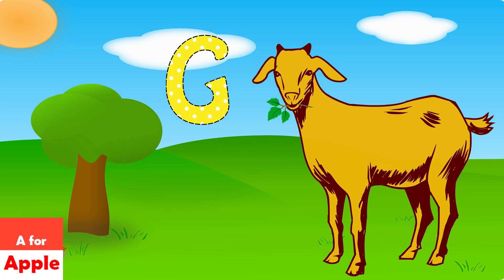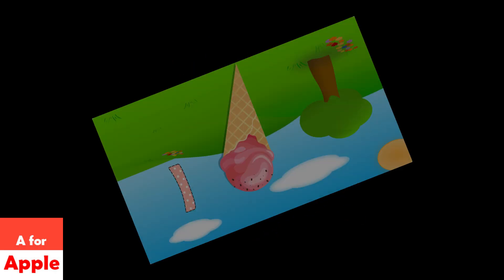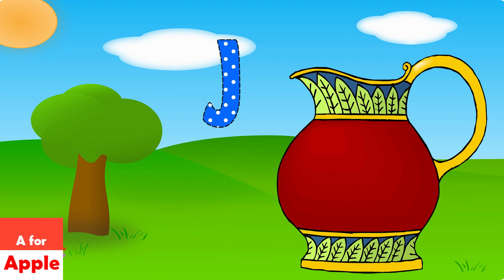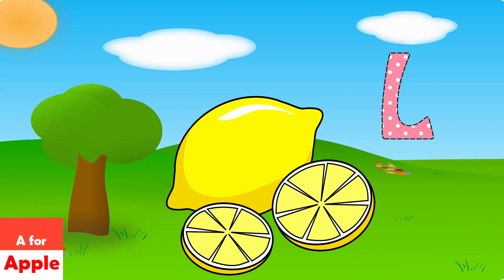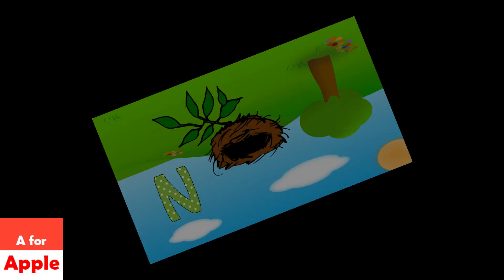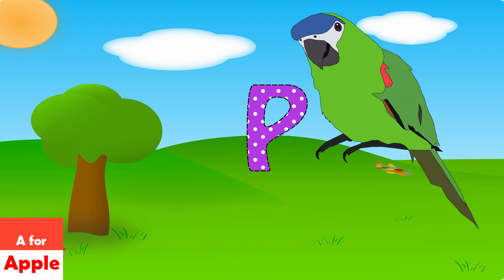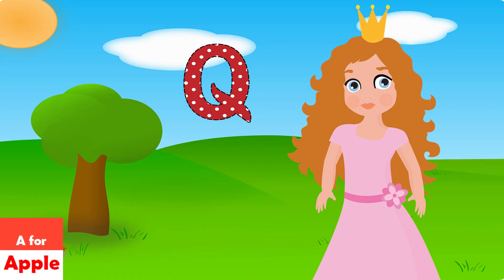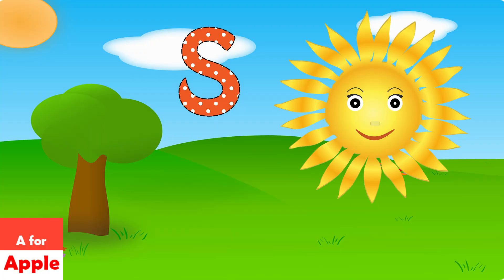Phonics for kids | cocomelonn